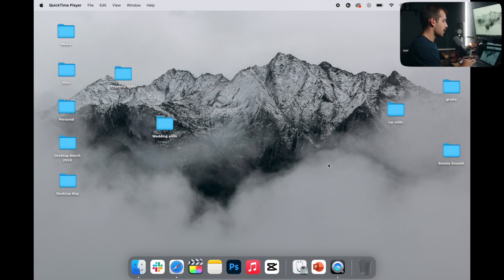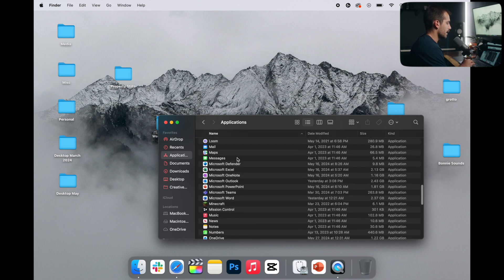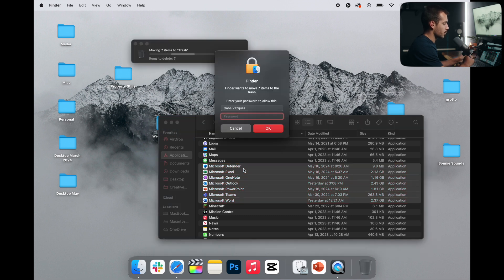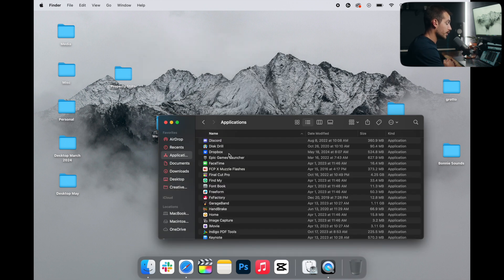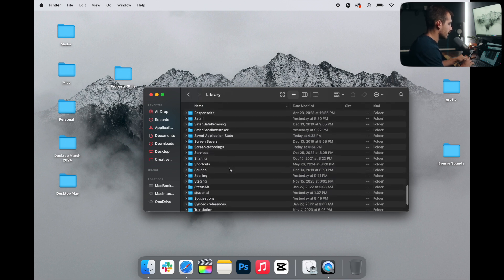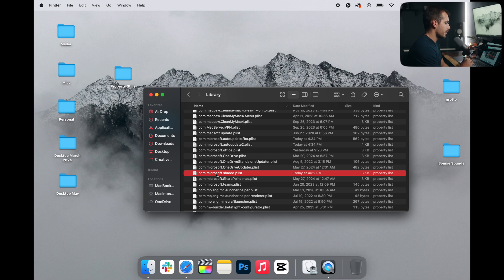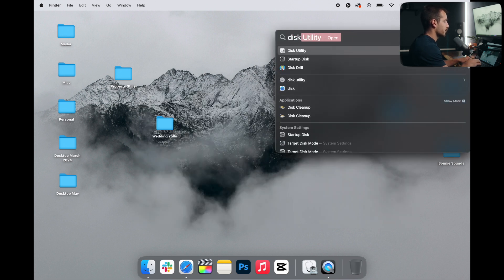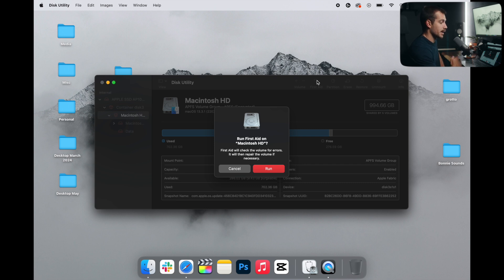[2024] How to Uninstall Office on Mac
Ready to streamline your Mac experience? Learn how to uninstall Microsoft Office from your Mac in our step-by-step tutorial! Whether you're upgrading to a new version of Office, switching to alternative productivity software, or simply decluttering your system, removing Office from your Mac is a straightforward process. Join us as we guide you through the uninstallation process, covering all the essential steps to ensure a clean and complete removal of Office applications and associated files. From locating the Office uninstaller to deleting residual files and preferences, we'll help you reclaim valuable disk space and optimize your Mac performance.